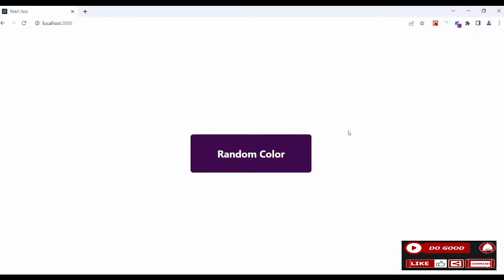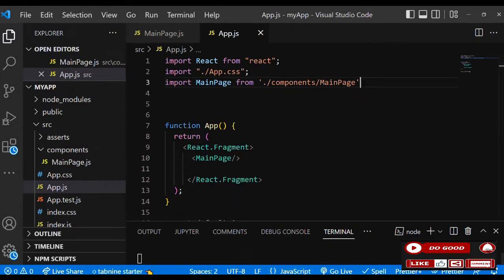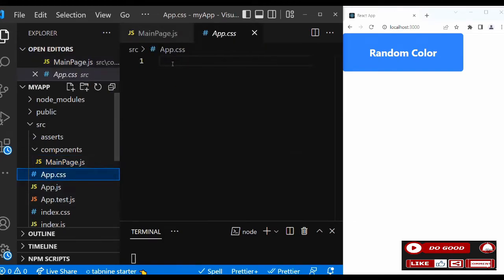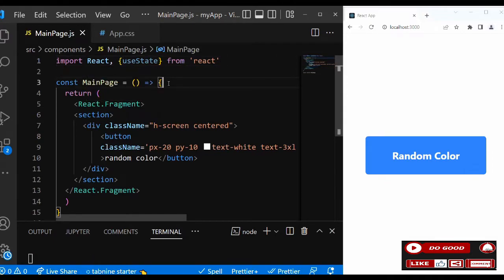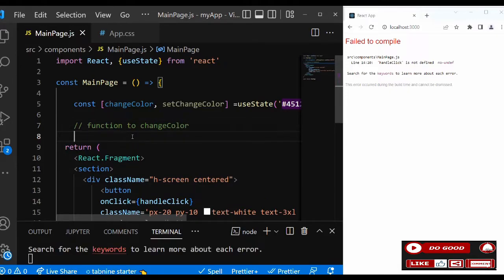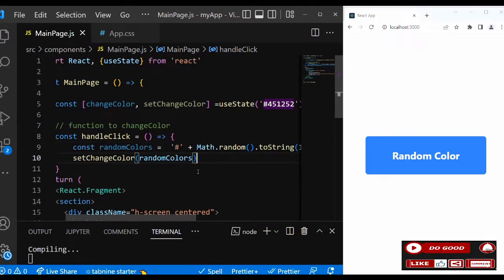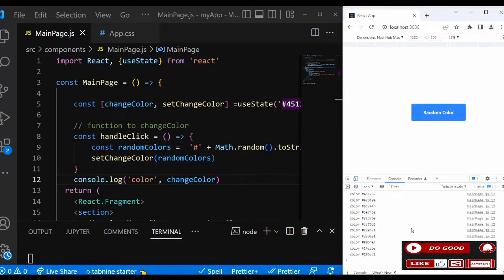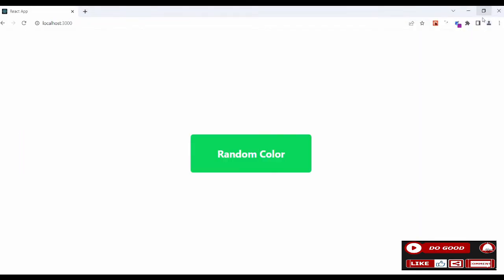Random background color using React hooks on a button for beginners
In this video you will learn the beginner approach to using HTML, Tailwindcss and React hooks to change background of a button. You will also learn the simplified approach to building projects in a software company.